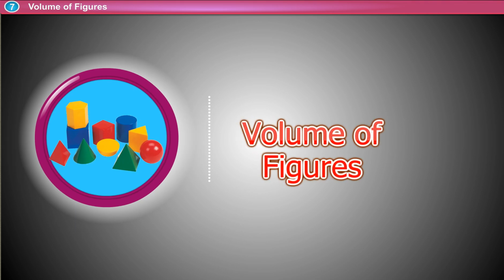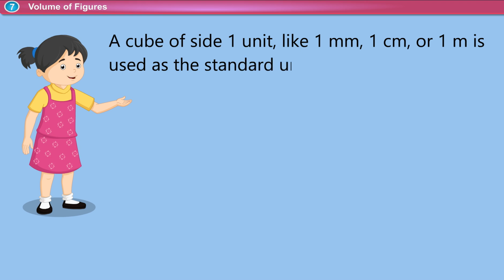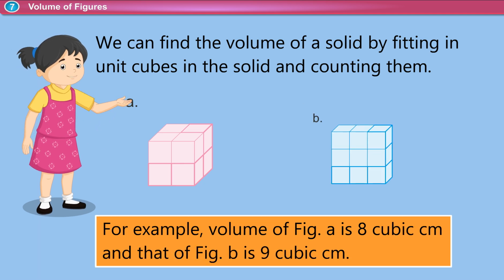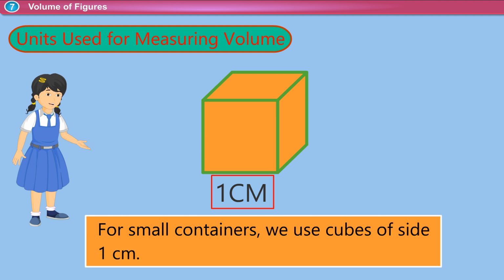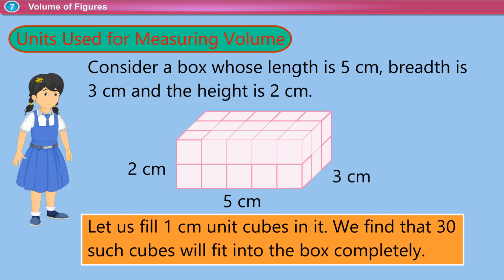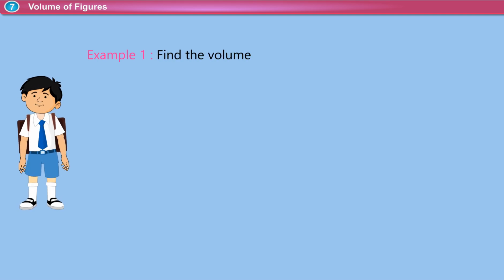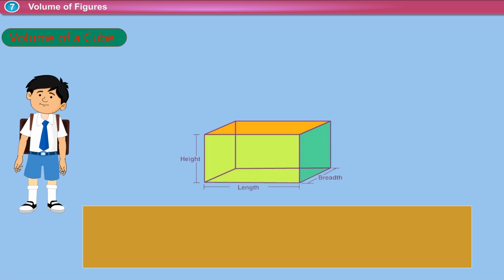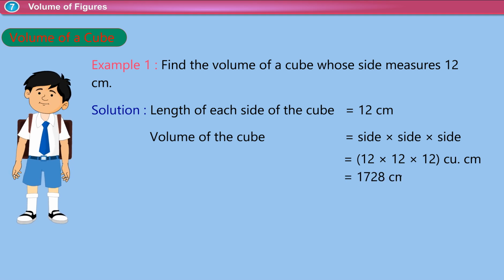Ch-7. Volume of Figures